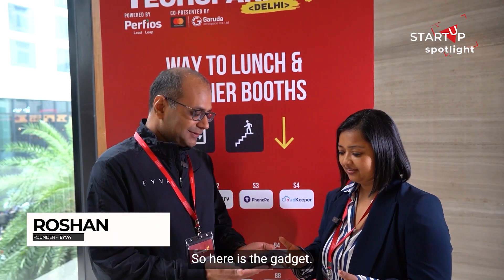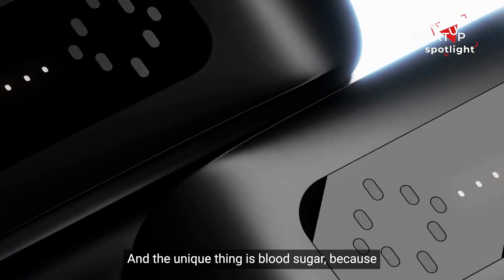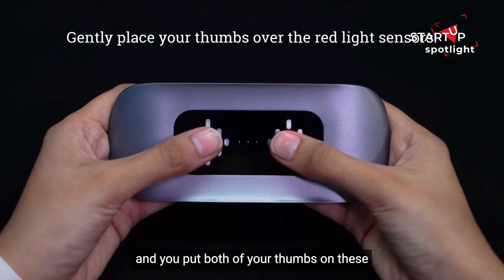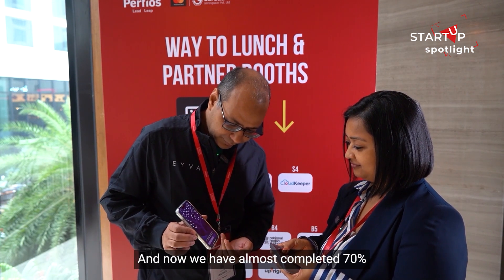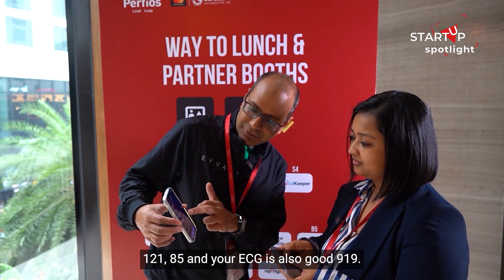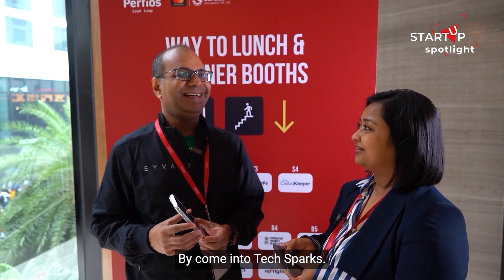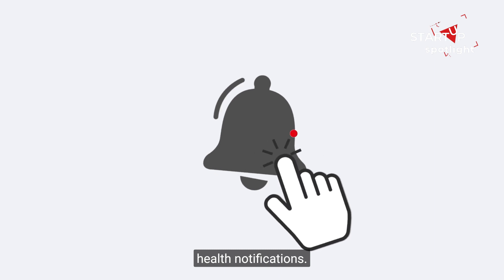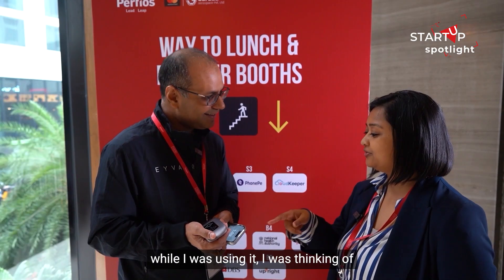Eyva - A Wonder Product! Live demo, getting my health metrics in 60 secs with Founder Roshan -Part 2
@eyva_hq , a groundbreaking healthtech product developed by Bluesemi, is revolutionizing traditional blood sugar monitoring methods by offering a non-invasive solution. Say goodbye to painful pricks and cumbersome testing procedures. With EYVA, individuals can now effortlessly monitor their blood sugar levels and other vital body metrics without any discomfort. This innovative technology not only provides convenience but also promotes better health management by offering real-time insights and personalized recommendations. Join us in this interview with the founder of EYVA as we explore the transformative benefits of this cutting-edge healthtech solution.

Measures 6 vitals - Blood Glucose, HbA1c, ECG, Blood Pressure, Oxygen, Heart rate

- Pain-less
- Immersive real-time application
- One-stop gadget for monitoring 6 vitals
- Relative & Actionable insights

Step into the new age of wellness where monitoring Blood Glucose is effortless!